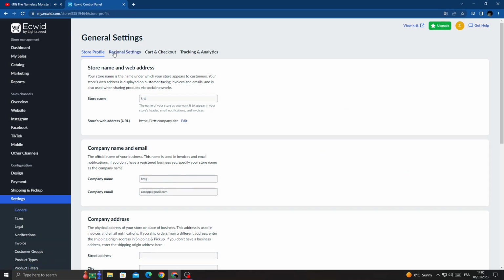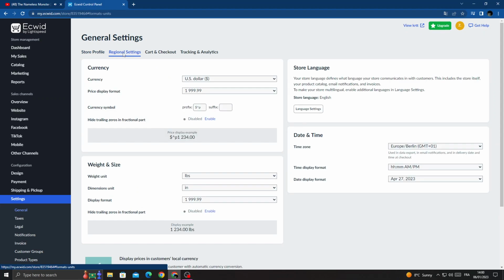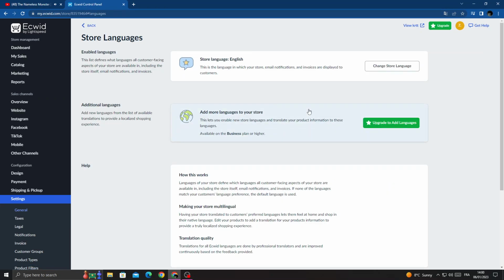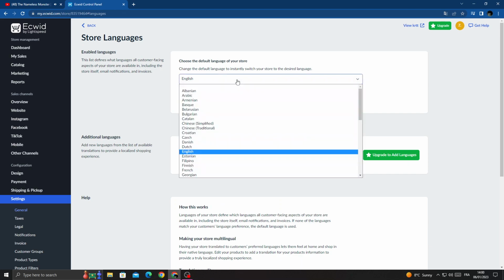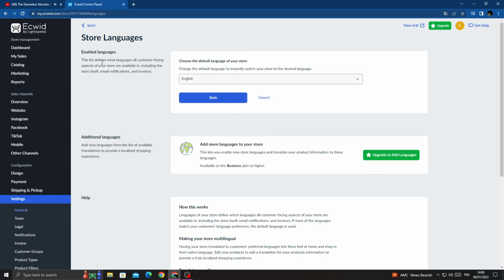How to Find Store Language Settings on Ecwid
in this video we discuss :